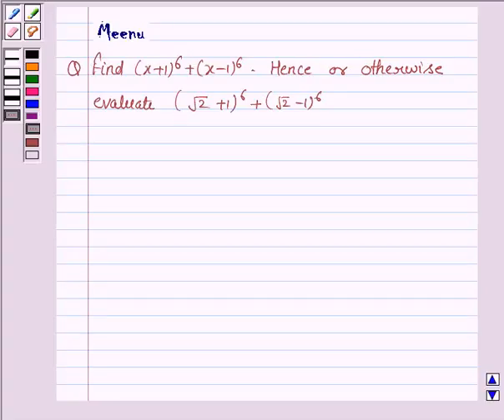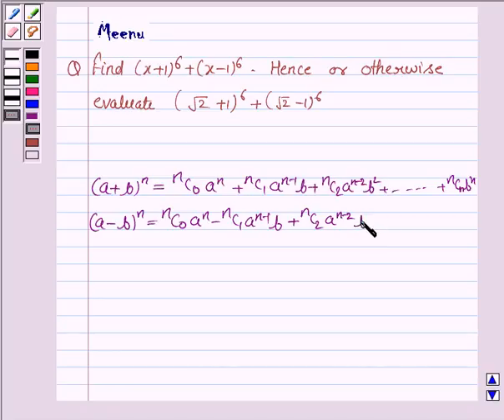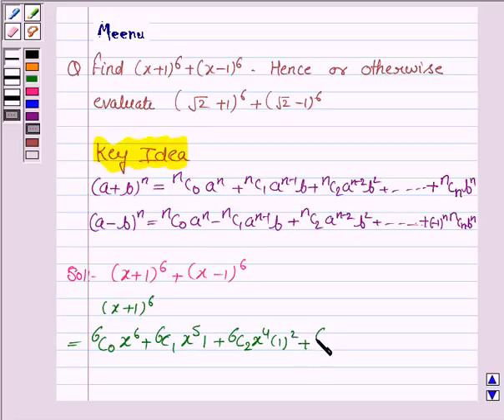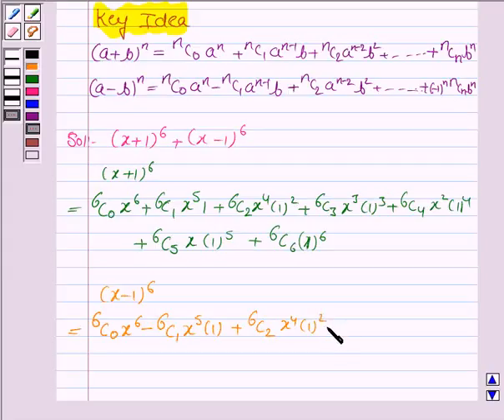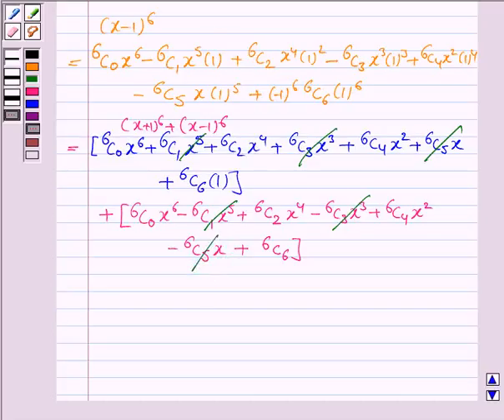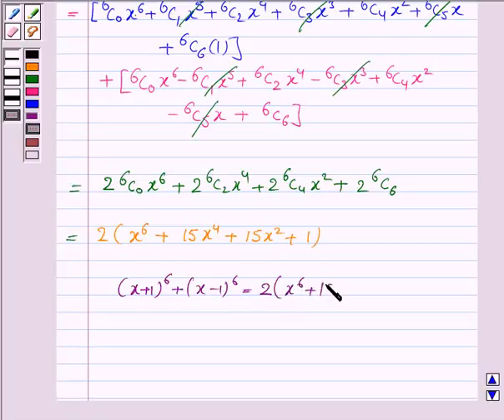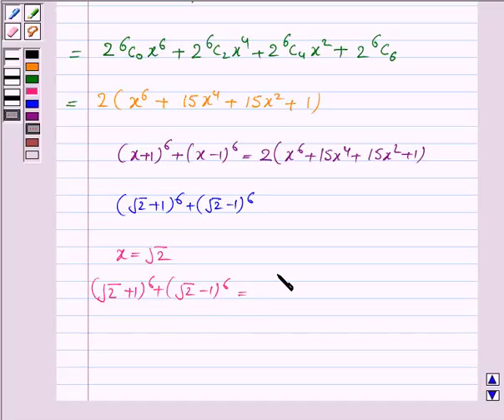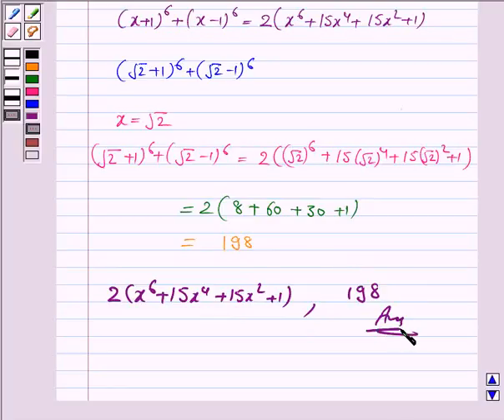Maths XI NCERT 8 8 1 12